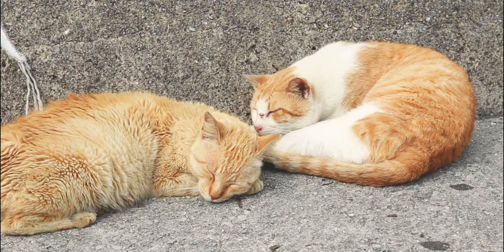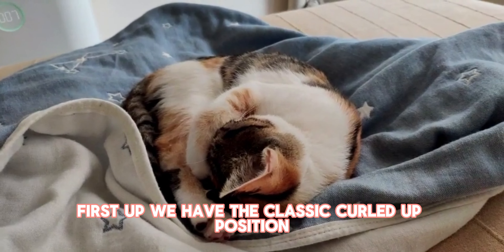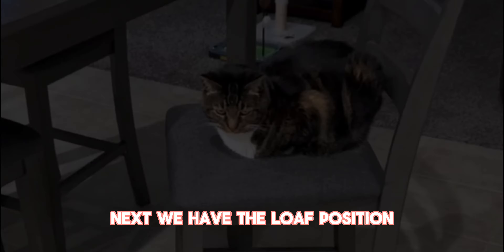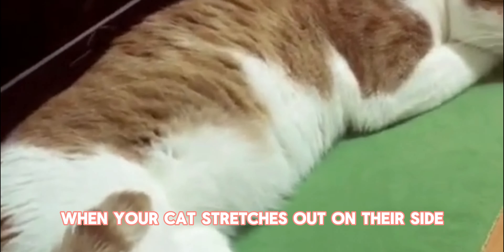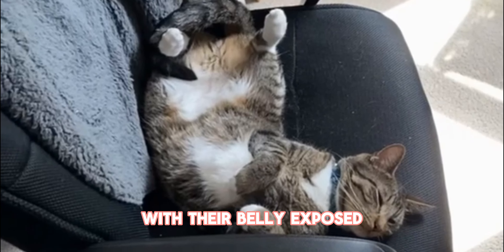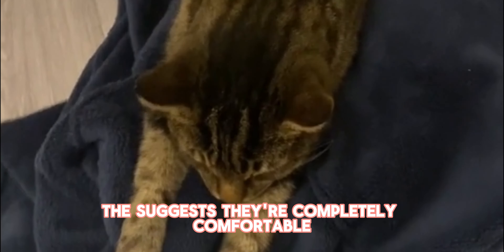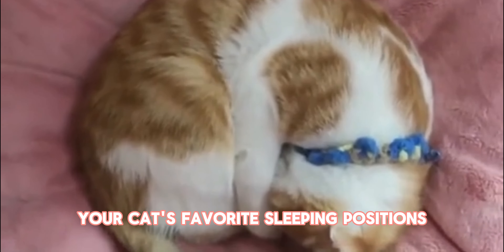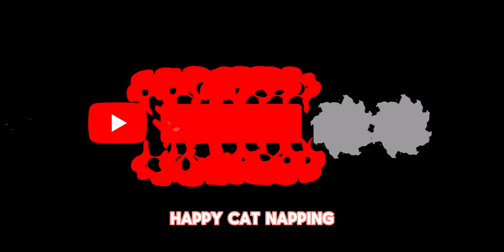What Your Cat's Sleeping Position Reveals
What Your Cat's Sleeping Position Reveals About Their Mood and Comfort Level
🐱✨ Ever wondered what your cat's favorite sleeping positions reveal about their mood and well-being? Join us as we decode the mysteries behind those adorable catnapping poses! From the classic curled-up ball to the trusty belly-up sprawl, each position offers insights into your cat's comfort level and sense of security. Discover the secrets behind your furry friend's naptime habits and learn how to create the purr-fect environment for their relaxation. Don't miss out on this enlightening exploration into the art of cat napping! 😺💤

00:00 Introduction
00:18 Curled-up
00:37 The Loaf Position
00:52 Sleeping Sideways
01:06 Belly up Position
01:23 Sleeping on Stomach
01:35 The Half-Eye Shut Position
01:46 Cat Sleeping Position
02:01 Thank you